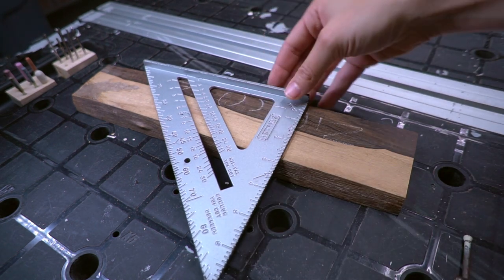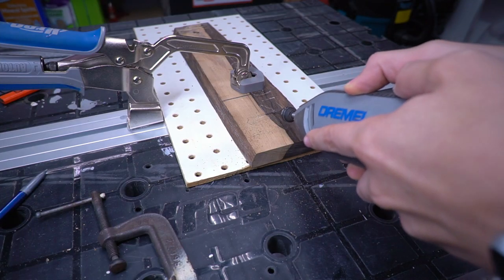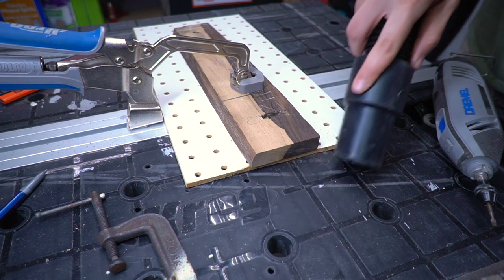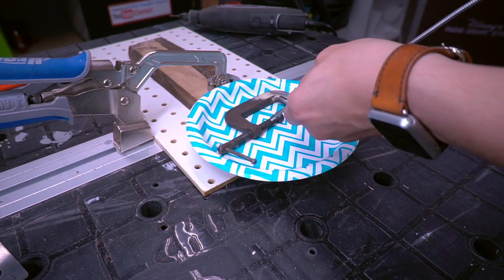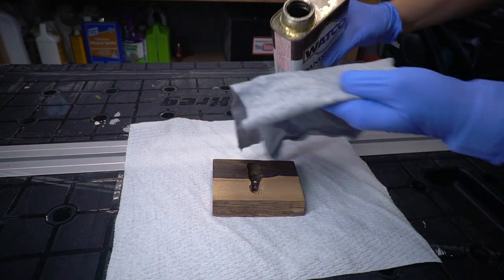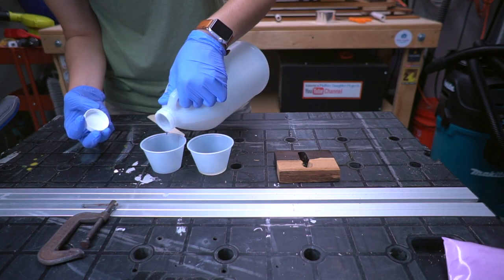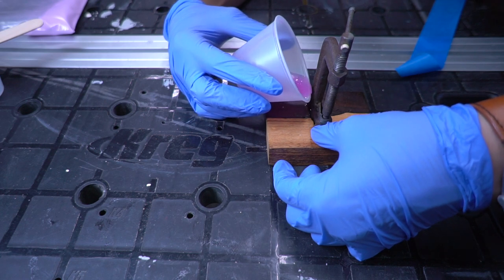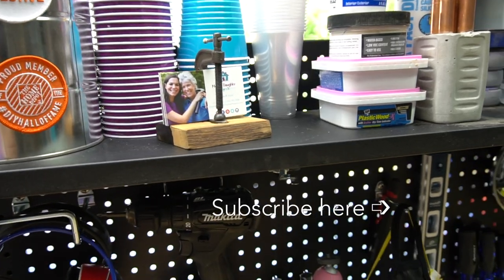DIY Rustic Clamp + Wood Business Card Holder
Join Vicki & Steph from Mother Daughter Projects as they make a great place to keep your cards in an office or workshop!